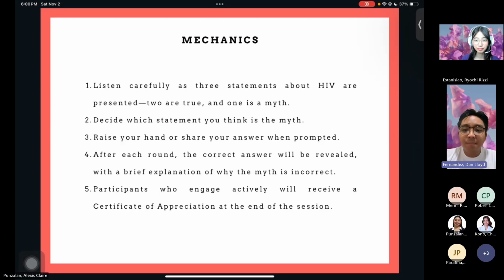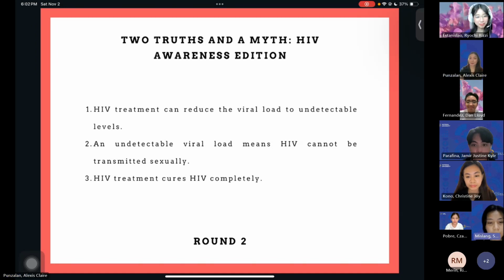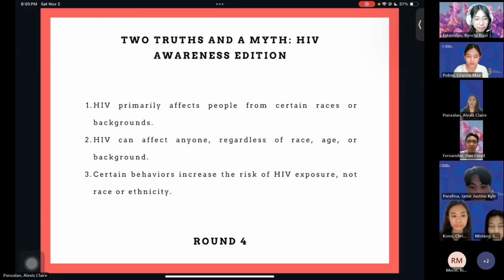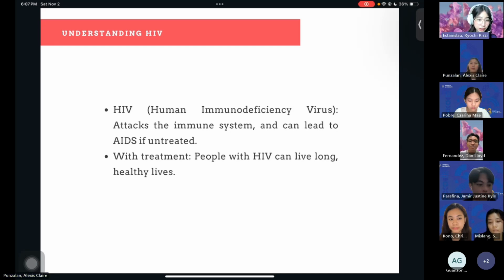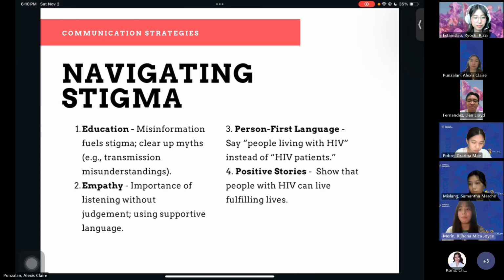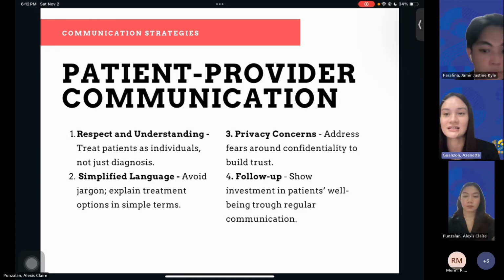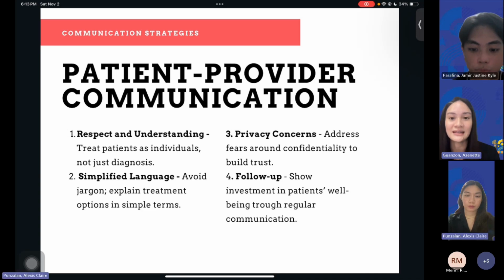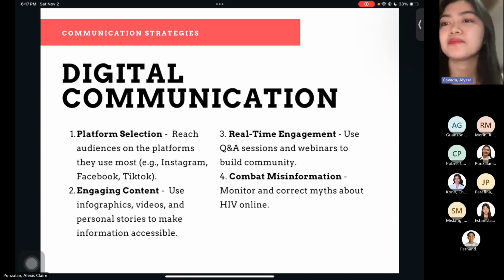Final Term Activity: Webinar -EFFECTIVE COMMUNICATION STRATEGIES FOR HIV AWARENESS AND PREVENTION